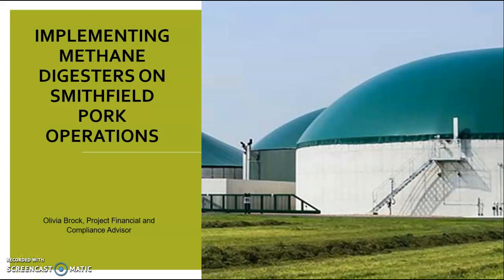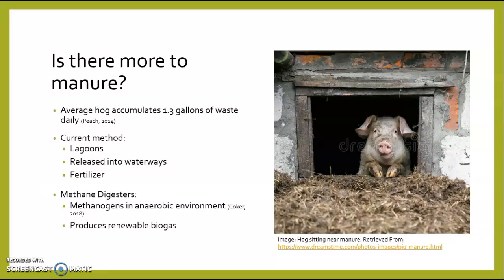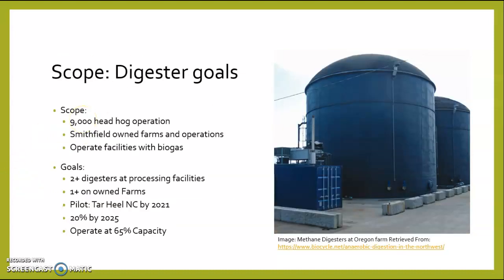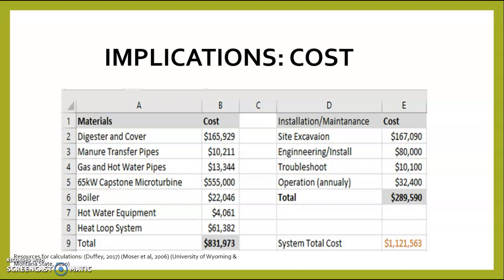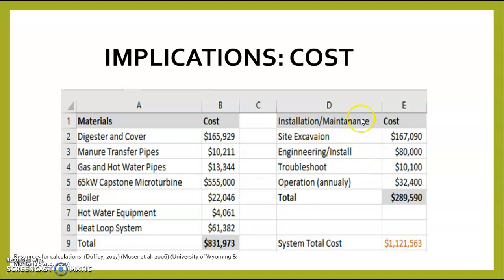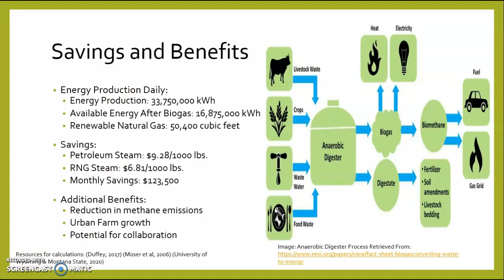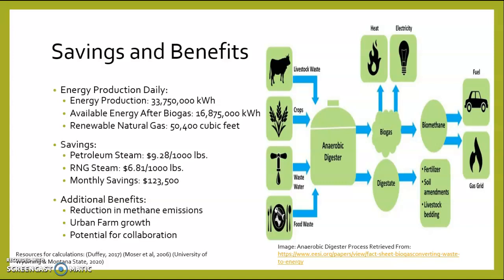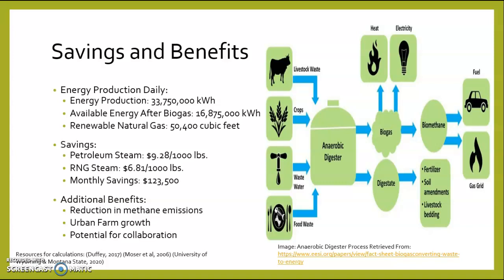Methane Digester Project